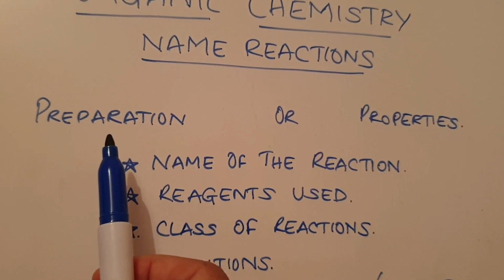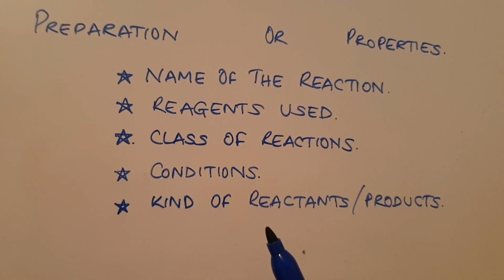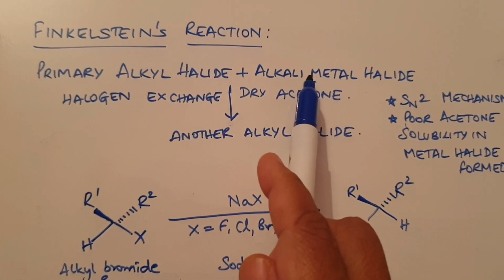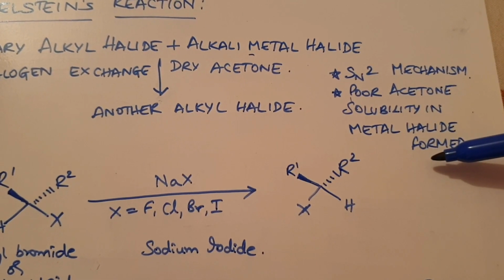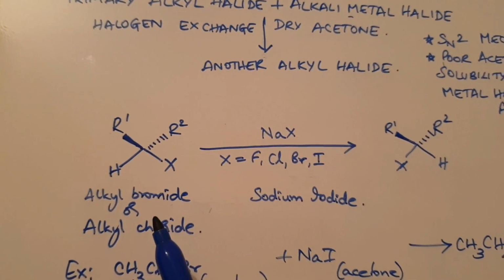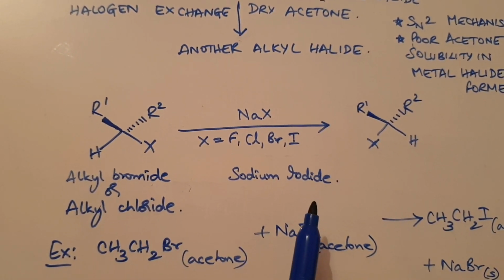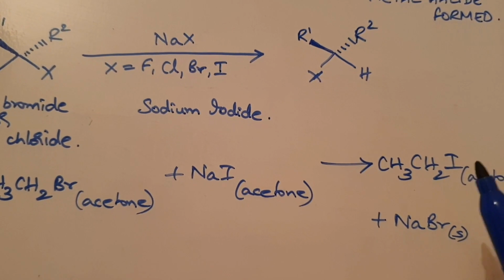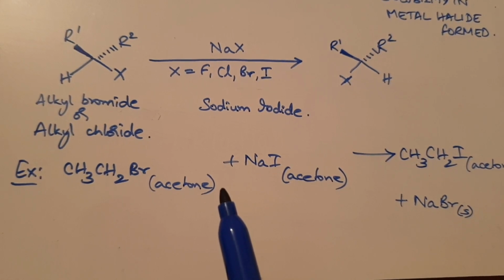Alkyl Halides | Name reactions|CBSE Class12 |Unlocking the secrets of Chemistry | PUC | KCET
Eazychemistry4u PUC Chemistry | Chemistry Class 11| Chemistry Class 12| Chemistry Notes| Chemistry Coaching Class 11| Class 12| PUC | Karnataka|
CBSE Class11 Class12 Chemistry | PUC Chemistry | KCET

Unlocking the secrets of Chemistry | Alkyl Halides | Name reactions| CBSE Class12 |PUC | KCET |
Are you feeling lost in your career? Are you struggling to understand a specific chapter or concept? Our one-to-one counselling and coaching service is here to help. Our app makes it easy to book free sessions with experienced tutors who can help you with anything from career advice to individualised tutorials. With our service, you'll be able to get the help you need, when you need it at the touch of a button ! Download the MPOVER app now and start your journey towards success!